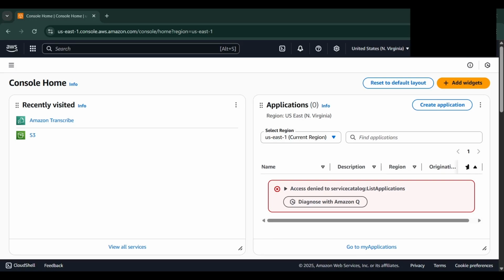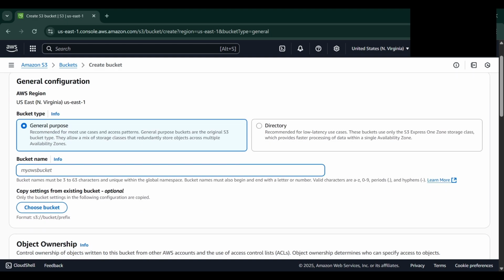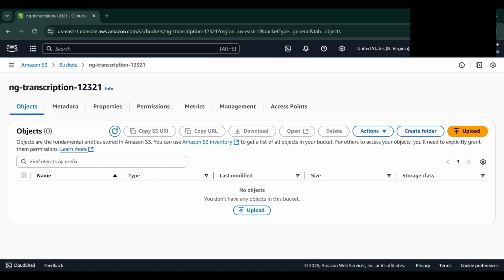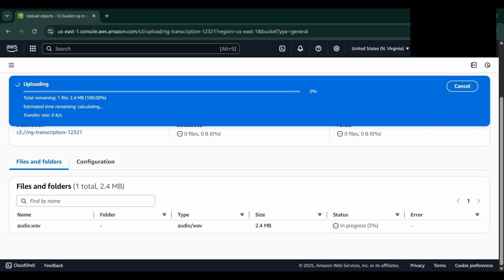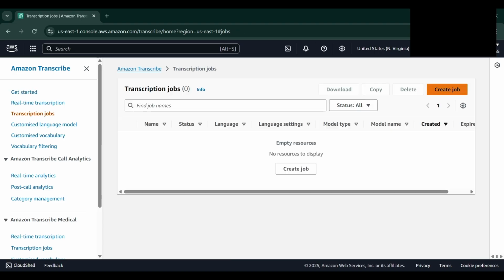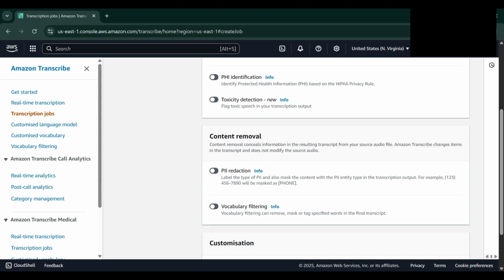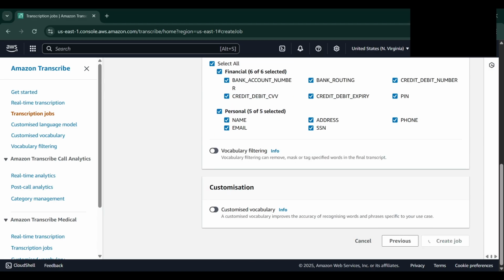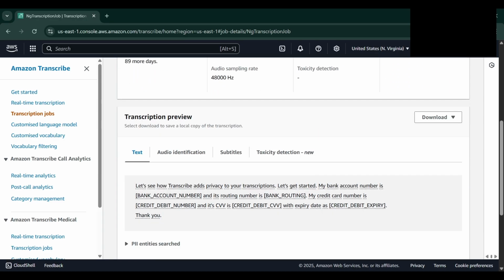AIF-C01 - Hands-On Lab: Protect Sensitive Data in Audio Transcripts Tutorial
Description:
🔒 Protect sensitive information with Amazon Transcribe!
 In this hands-on lab, you’ll learn how to enhance privacy in audio transcriptions by enabling PII redaction in Amazon Transcribe. We’ll walk step-by-step through:
✅ Creating an S3 bucket to store your audio files
 ✅ Uploading an audio file with versioning enabled
 ✅ Setting up an Amazon Transcribe job with PII redaction
 ✅ Viewing both redacted and unredacted transcripts
 ✅ Understanding how Automatic Language Identification works
By the end of this tutorial, you’ll be able to safeguard personal data while transcribing audio — perfect for compliance, security, and privacy-focused projects.
📍 Lab Level: Intermediate
 📍 Region Used: US East (N. Virginia) (us-east-1)